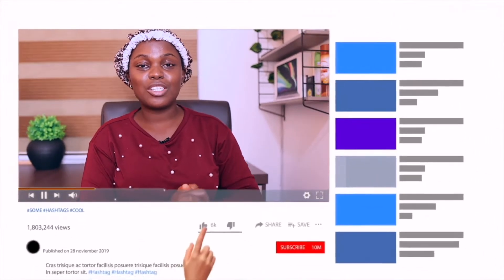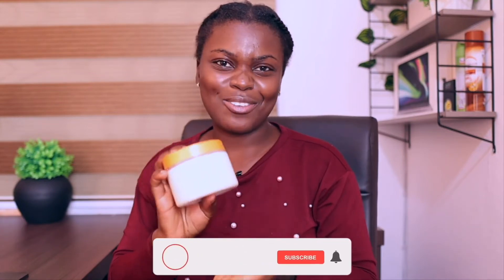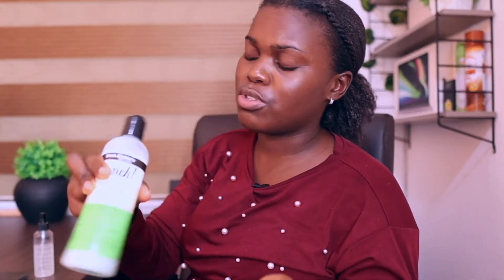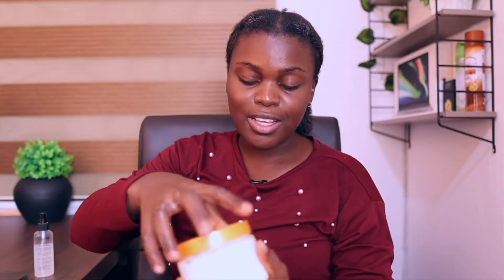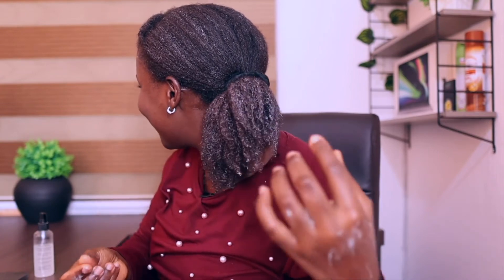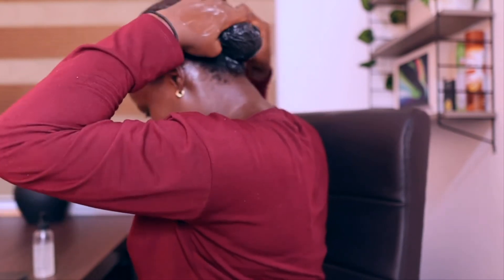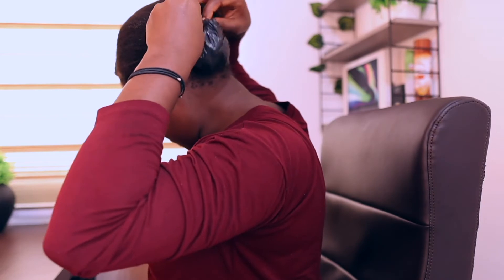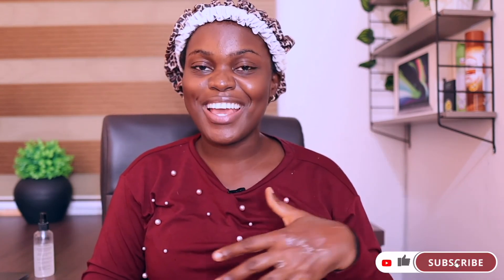Do The BAGGY METHOD If You Want Moisturised Natural Hair ALWAYS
if you are trying to grow your natural hair or retain as much length as possible, then having dry ends or hair in general will make your journey very difficult and maybe even possible. So in this video i will show you a method called the baggy method which you can use to retain as much moisture as possible. it worked for me and im sure it will work for you are well.

The Natural Hair Community has been flooded with a LOT of lies by people looking to sell products and grow an online presence instead of giving those seeking to grow natural the truth about growing natural hair and what it takes to truely grow and keep natural hair.

The main reason why the number of people giving up on their natural hair journeys is on the rise is because they are given false information and tricked into buying one hair product or another

I have been growing natural for over 2 years now and i can confidently say i have gone through every stage which someone seeking to grow or is growing natural hair has gone through or will go through and despite the lies flooded on social media platforms about growing natural, i was able to cut away way from the lies being share and focus on my journey to undertand the trust and i can say without mincing words, that i have been able to master what it takes to honestly grow natural hair and so this channel is all about:
- Sharing my natural hair journey with you.
- Giving you ALL the information you need to grow natural hair.
- Pointing out ALL the LIES you need to avoid paying attention to in order to grow your natural hair.
- Sharing with you what you MUST DO and what you MUST NOT DO in order to grow and keep natural hair

So if you are truly interested in growing natural hair, stick around👍🏽 and i promise you will get incredible value from my content.
Music in this video
Song: Symbolism
Artist: Electro-Light
AEI (on behalf of NCS); Featherstone Music (publishing), ASCAP, LatinAutorPerf, and 11 Music Rights Societies